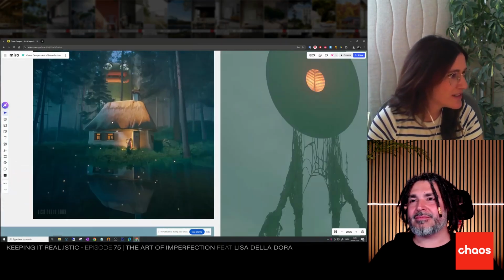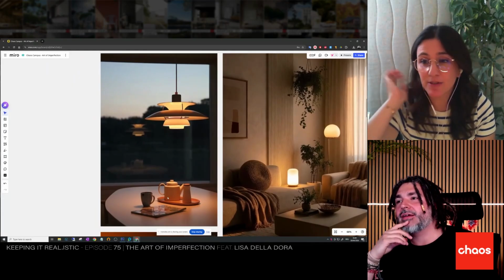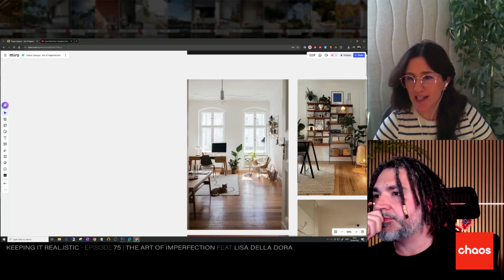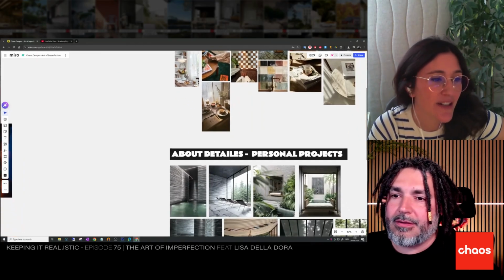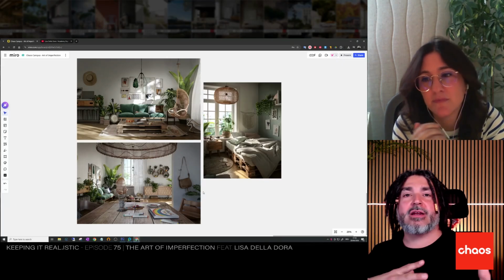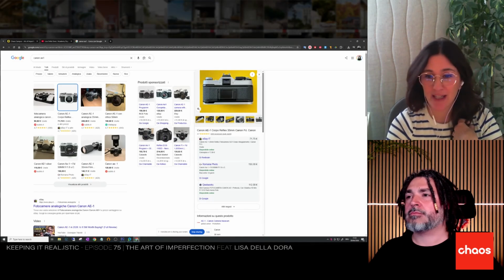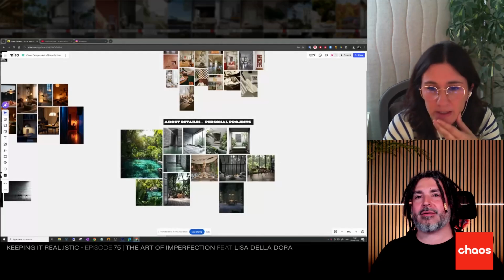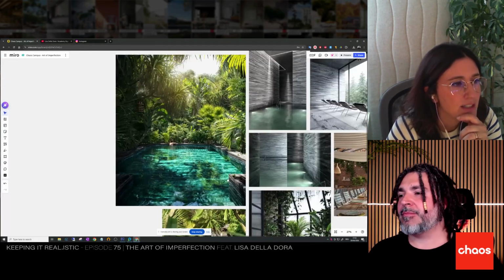Keeping it real.istic - Episode 75 | The Art of Imperfection feat. Lisa Della Dora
In this episode of Keeping it real.istic, Lisa Della Dora (bloomimages / MADI / renderit) joins me for a conversation about authenticity in interior visualization and the delicate balance between realism, atmosphere, and emotion.
Together, we explore her path from architecture to visualization, the role of light and imperfections in creating believable spaces, and why storytelling remains one of the most powerful tools in visual design. Beyond imagery itself, we also touch on creativity, artistic identity, and the importance of building a supportive and inspiring community around the craft.

Join us for a very laid-back, honest, and wonderfully insightful talk.

Much love,
Teo & Lisa